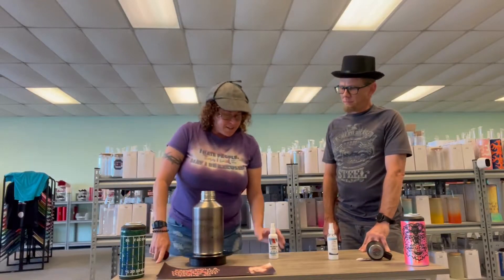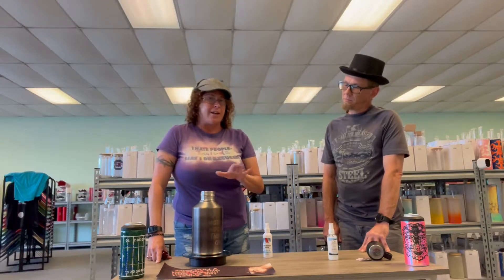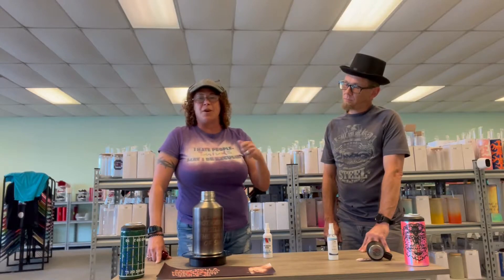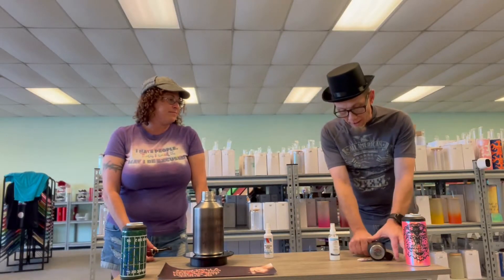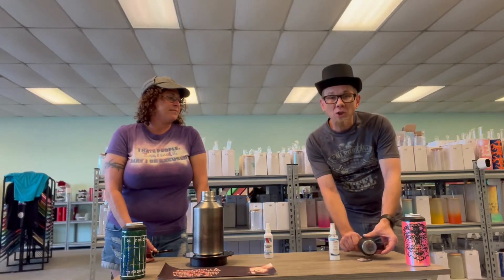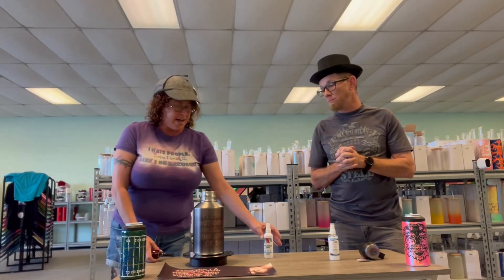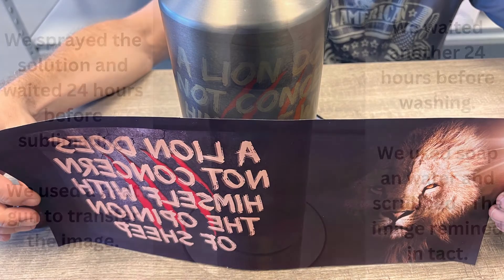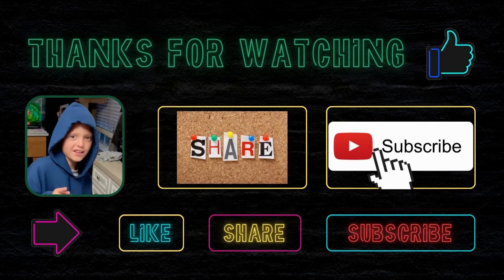Sublimation Spray for Metal???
Rob and I did a second experiment on a nonporous surface using the sublimation sprays we got from Amazon.  We give you the BLUF (bottom line up front) and then a quick couple of close up images and information.